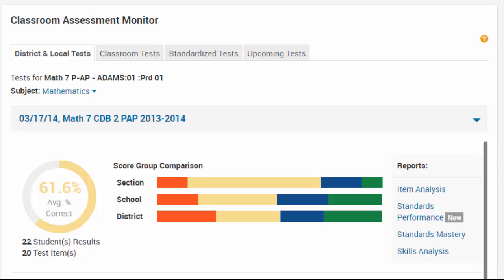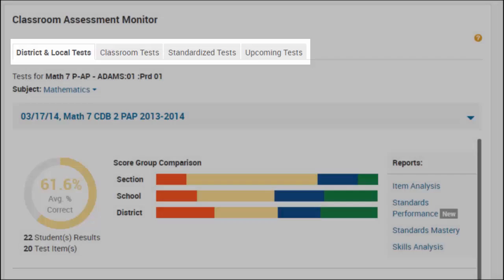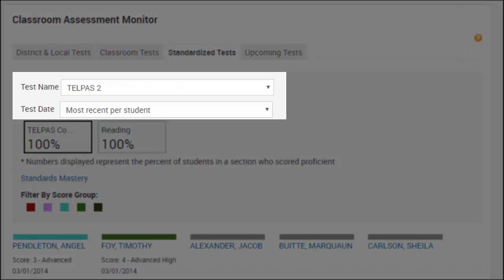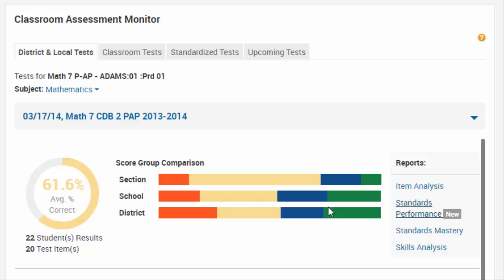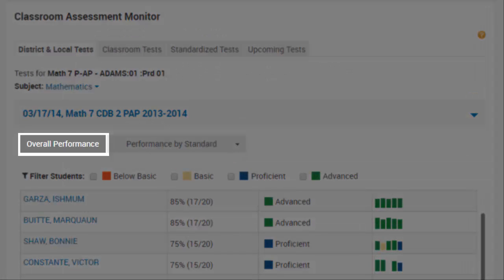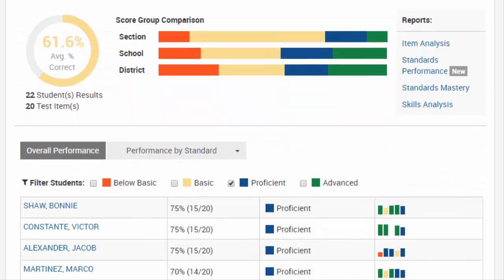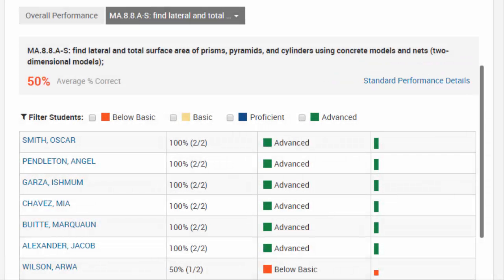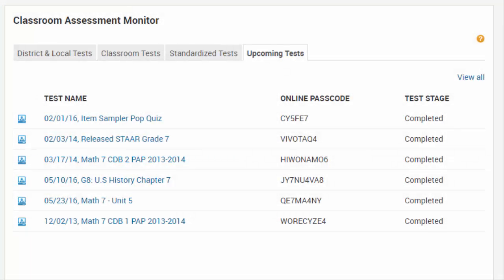Schoolnet Classroom Assessment Monitor Widget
This video shows how teachers can use the Classroom Assessment Monitor widget in Schoolnet